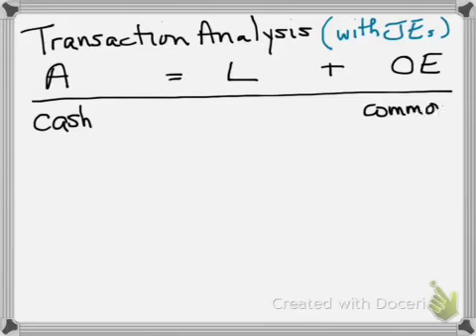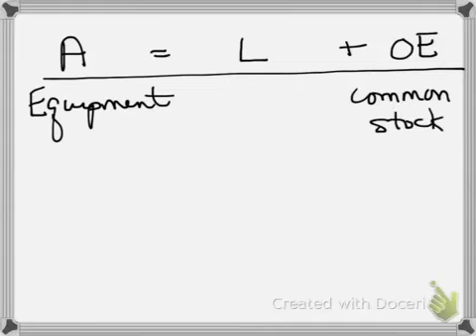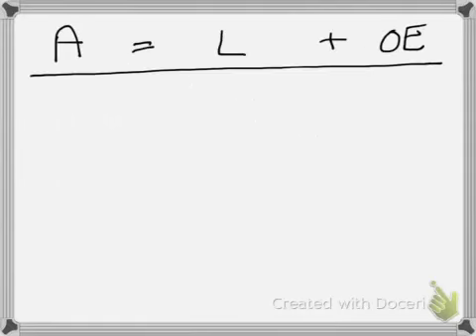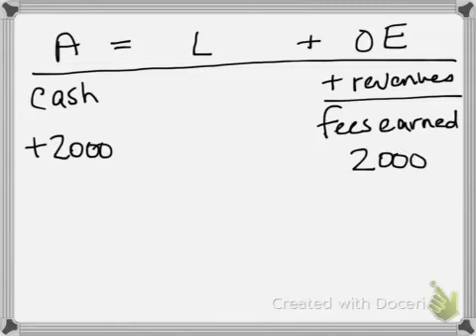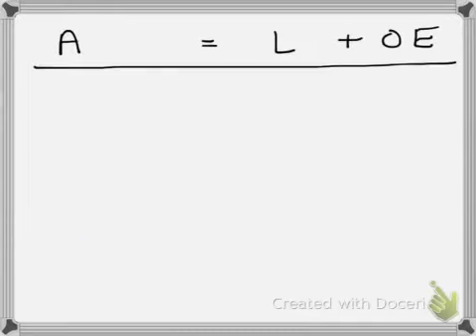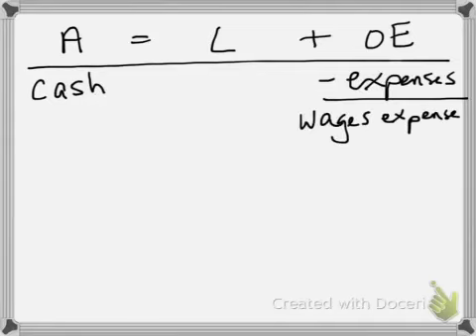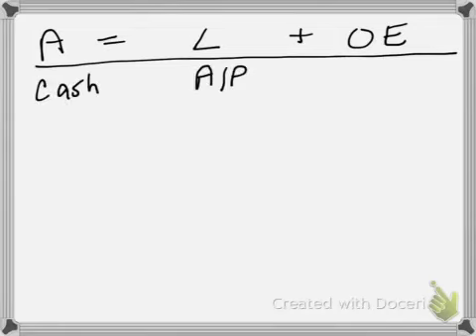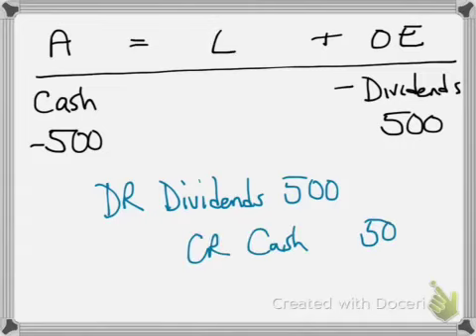Journal Entries transaction analysis LD